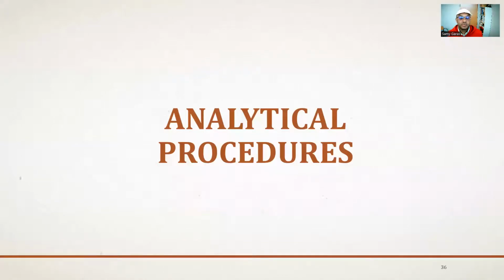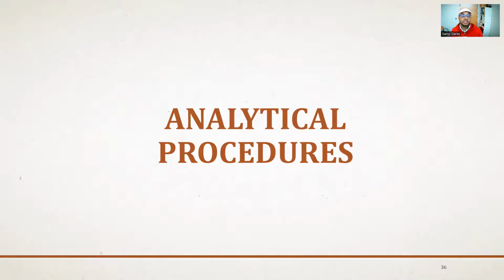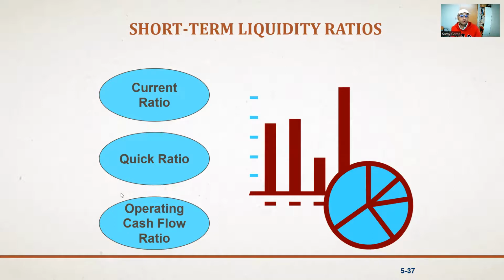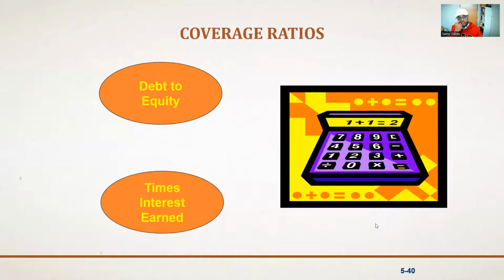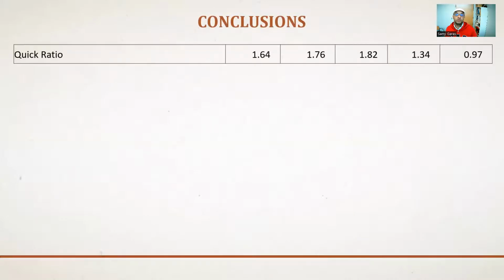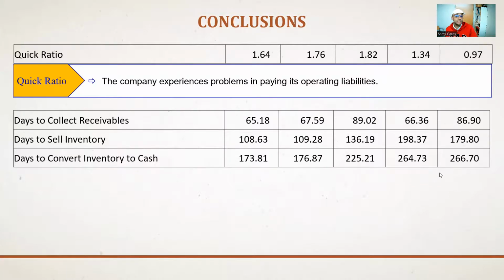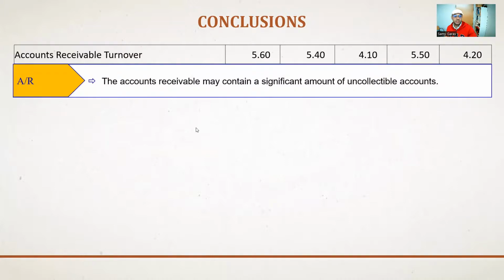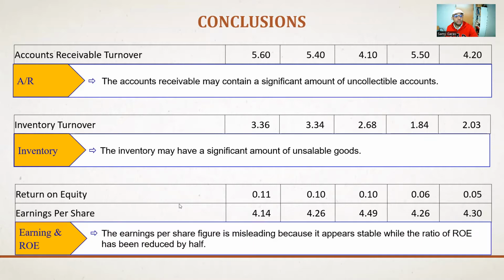Analytical Procedures Example